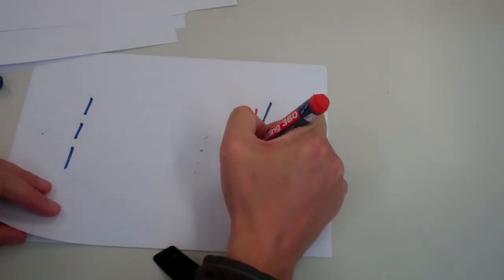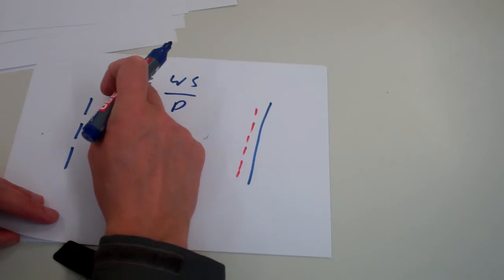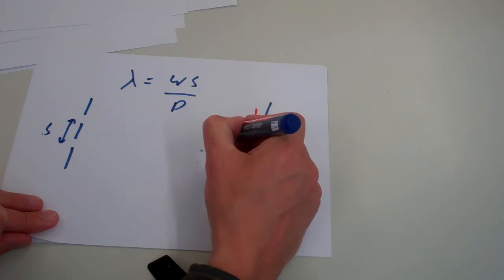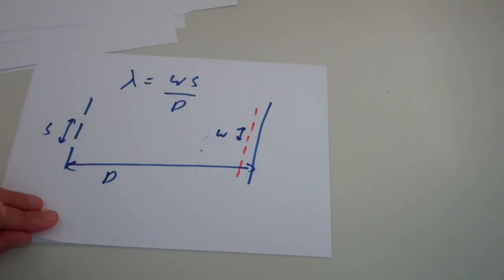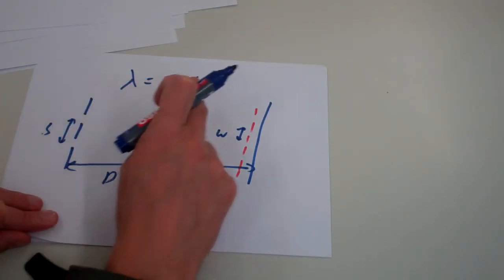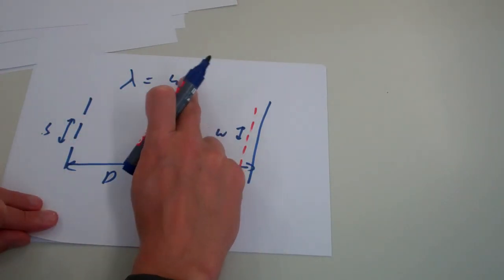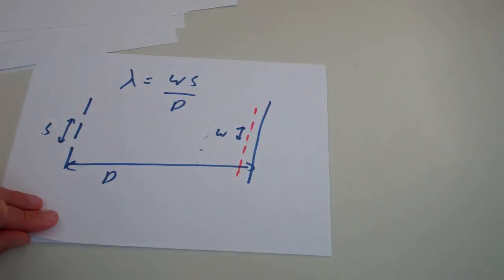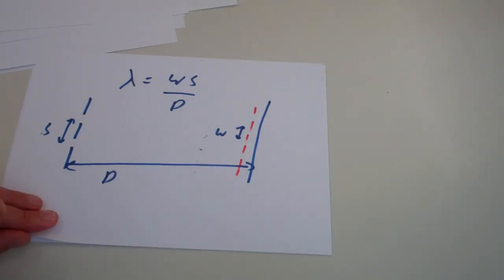Double Slit Interference waves 5